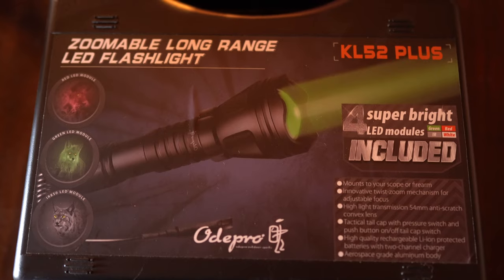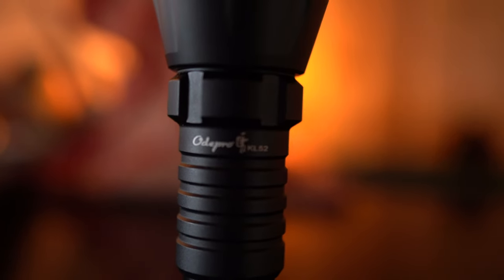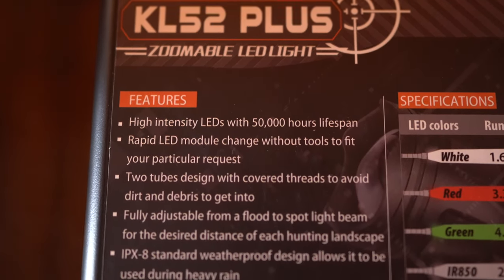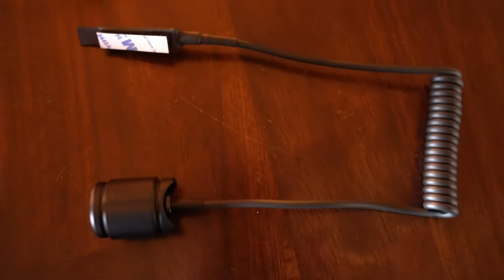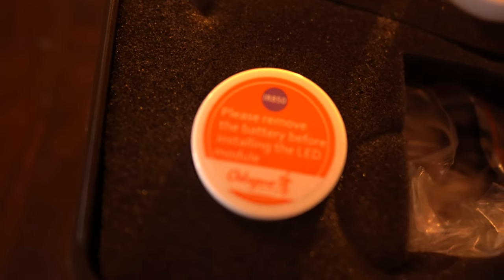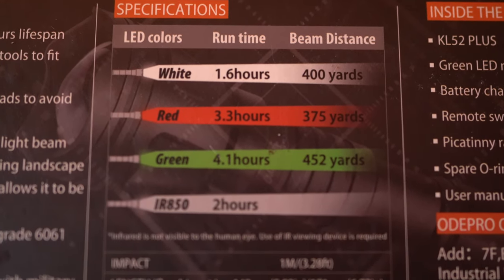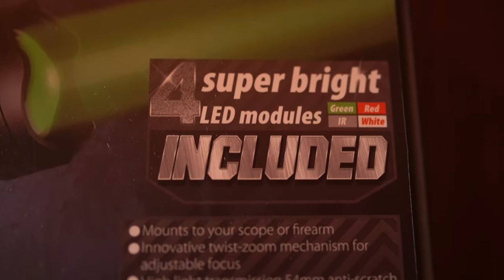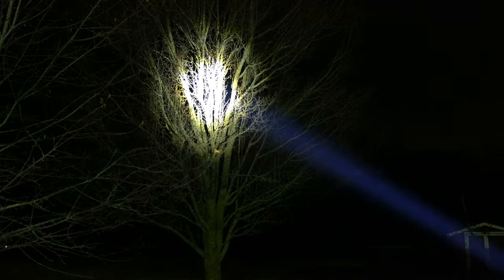Odepro KL52Plus Zoomable, Mountable LED Predator Hunting Flashlight Review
20%OFF code for the Odepro KL52plus: FNYXBBVD
Link to the Odepro KL52plus

For some quality  Bluetick hounds contact John Steber
on Facebook LONESOME BLUE KENNELS

For quality Plott Hounds check out Saddle up Plotts on facebook owned by Bill Shininger
If you are interested in dog collection, storage, and other breeding services check out Saddle Up Cryo also owned by Bill Shininger.